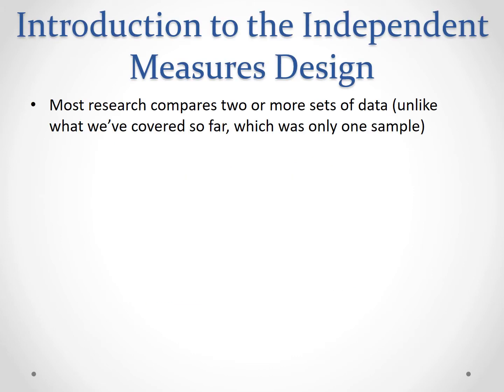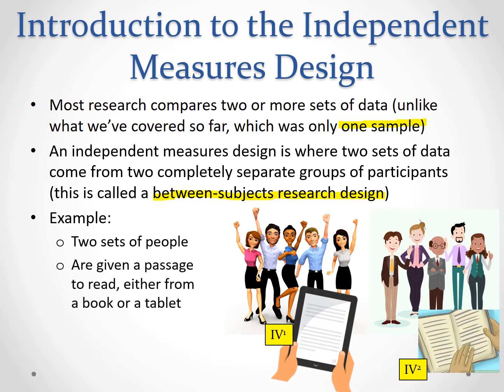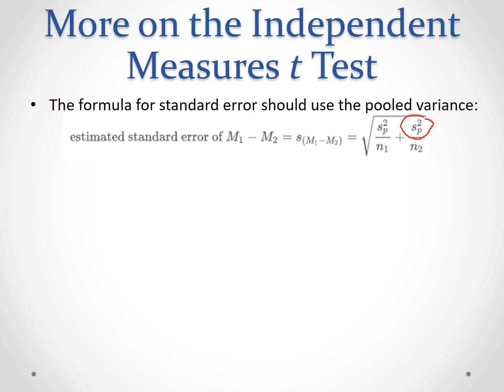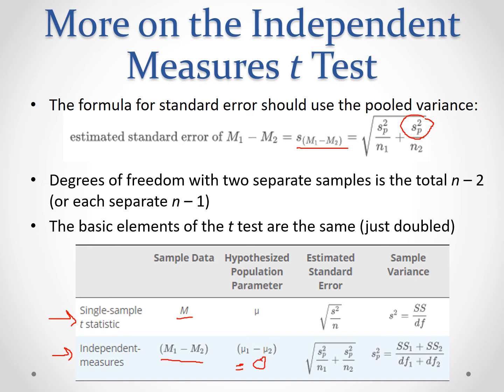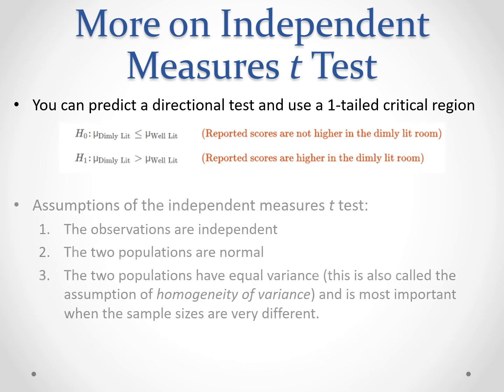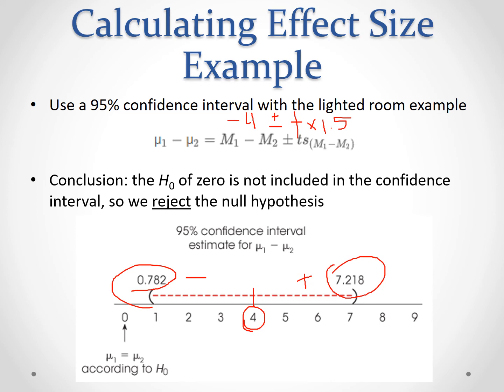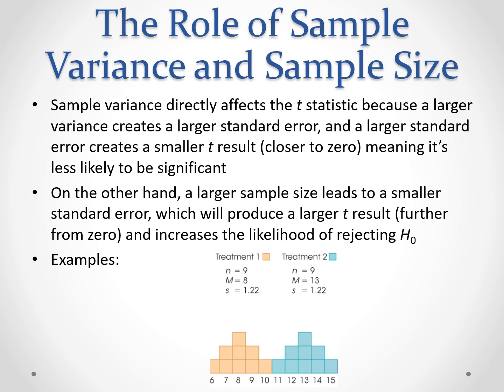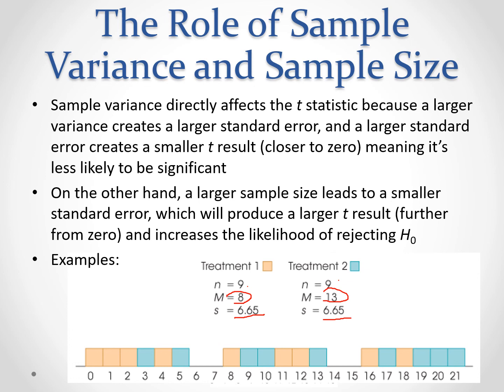Ch 10 The t Test for Two Independent Samples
Chapter 10 - The t Test for Two Independent Samples
Statistics for the Behavioral Sciences 10th Ed
Gravetter and Wallnau - Cengage